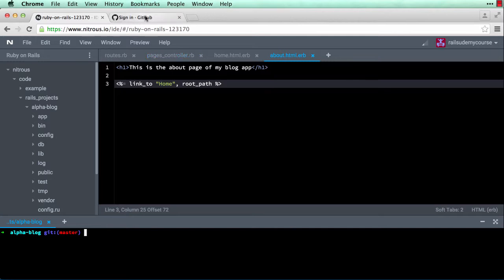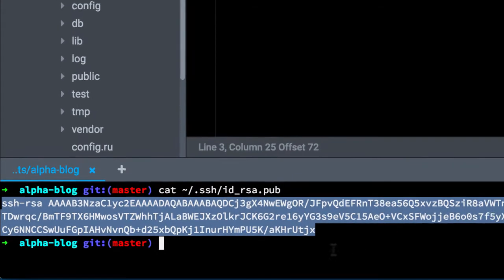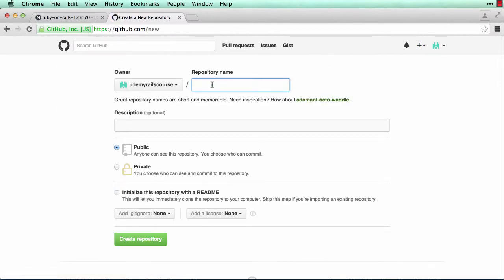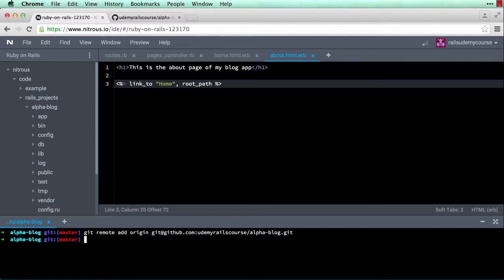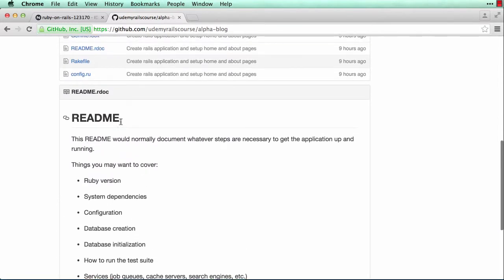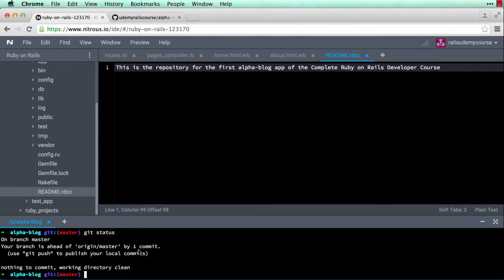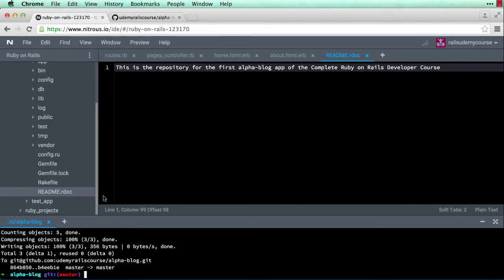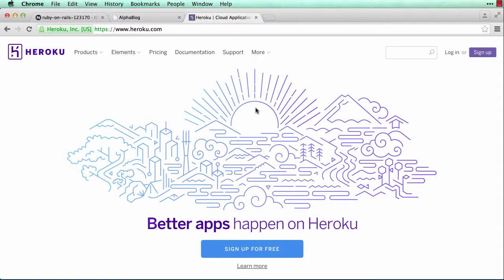Ruby on Rails - Set up Github repo and push code 15